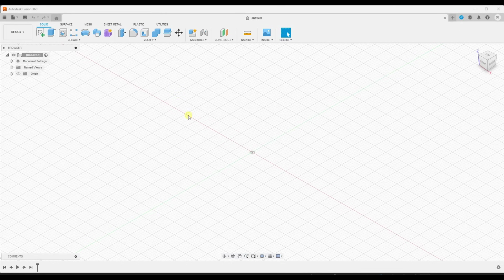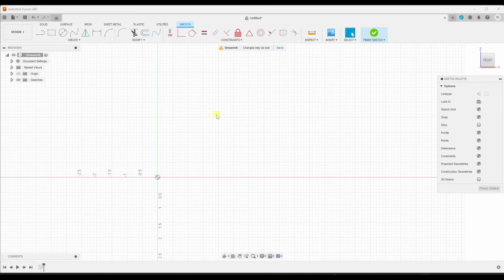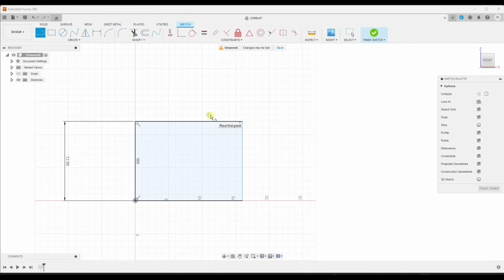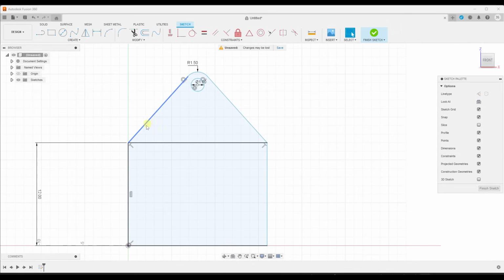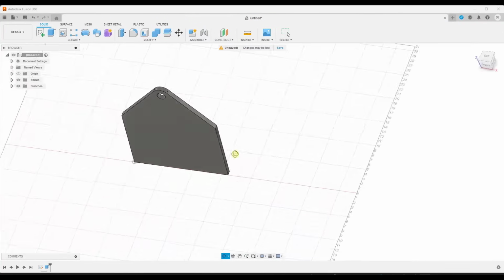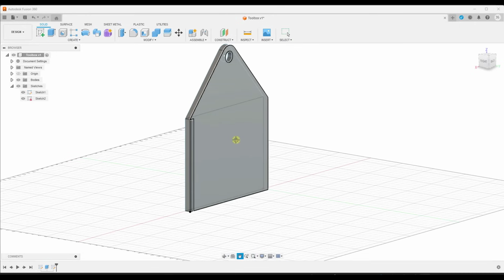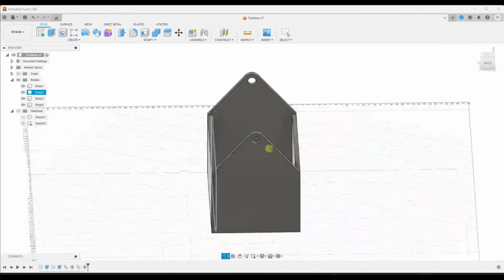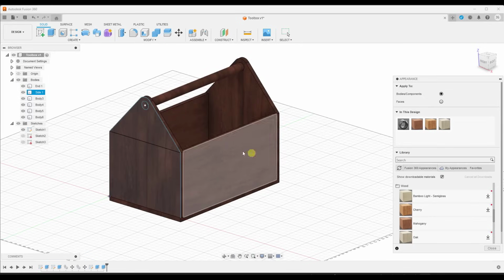Getting Started with Fusion 360 Part 1 - BEGINNERS START HERE!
In this video, learn how to create your first model in Fusion 360! This video will go over everything you need to get started, including navigation, creating Sketches, creating 3D objects, and saving your model!